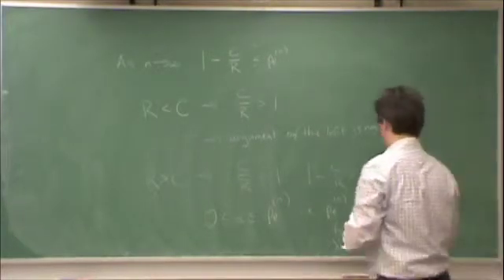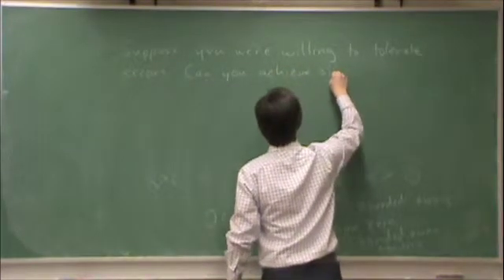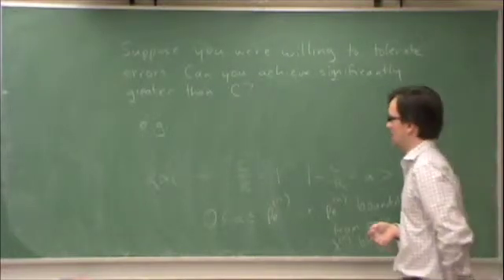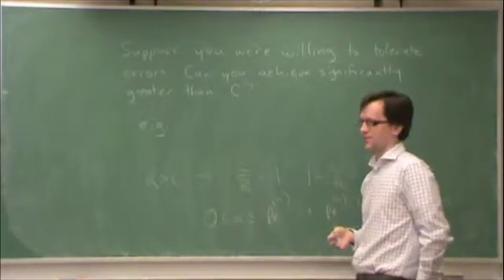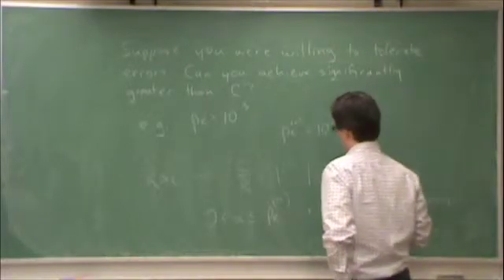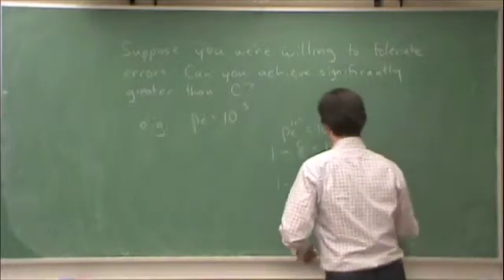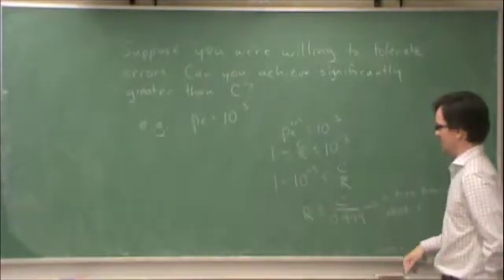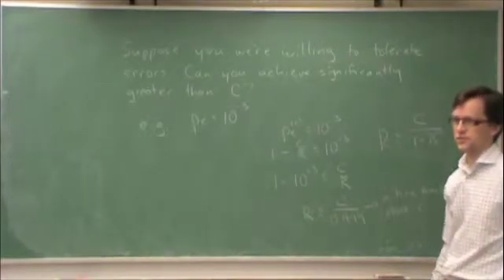Mar11-g-NonzeroErrorRates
Lecture on Mar. 11, 2010.  Nonzero error rates.